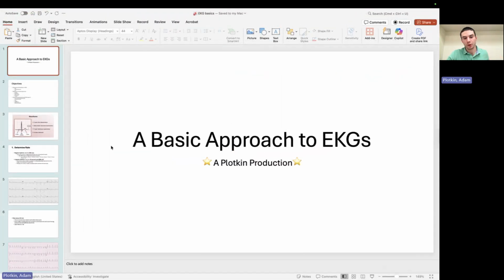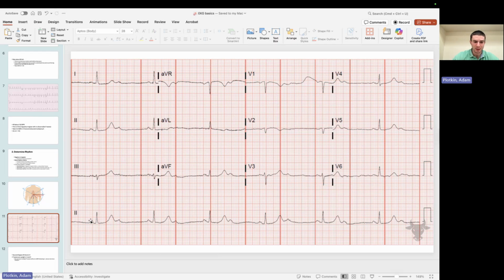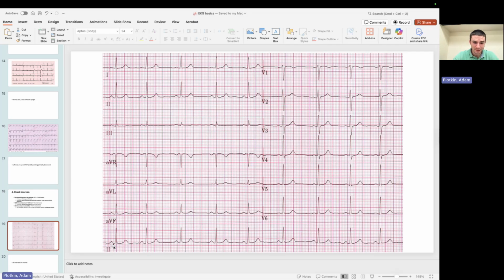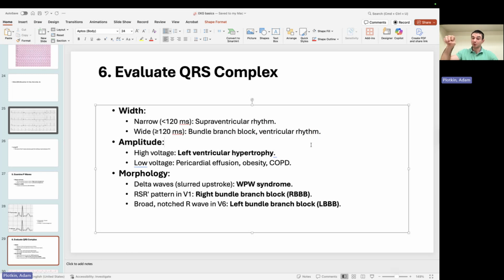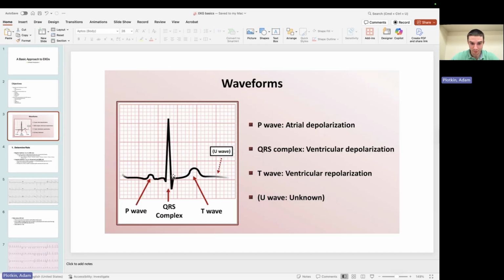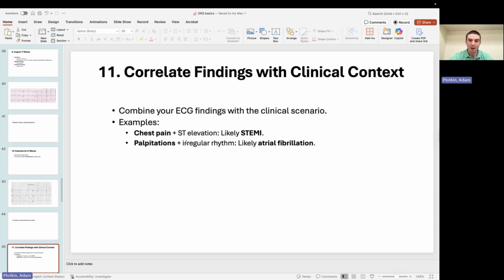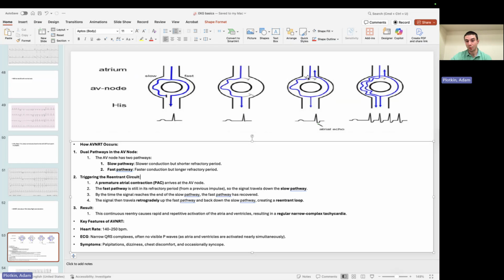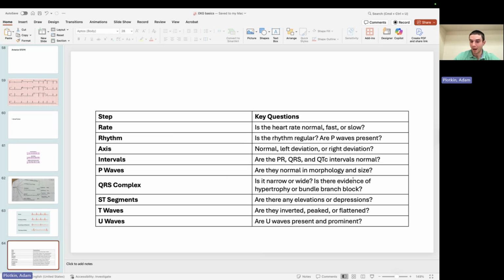High Yield USMLE STEP 1: EKG Basics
In this lecture we break down the dreaded EKG and give a quick framework for basic EKG interpretation. We also go over several high yield EKG diagnoses